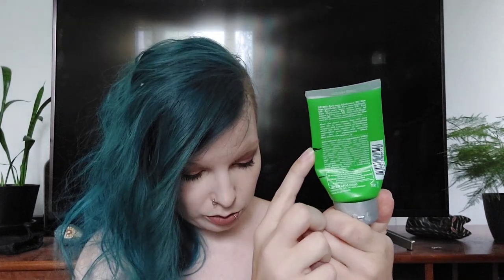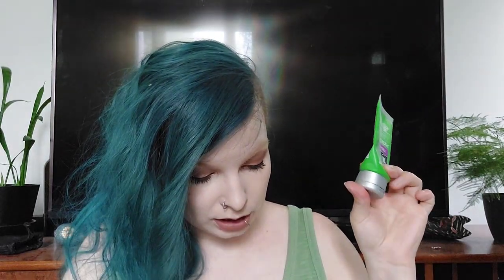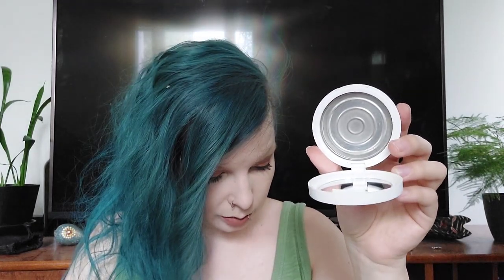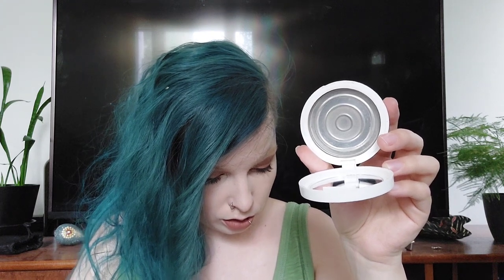Paranormal Pantivity | Update 6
This is my sixth update for the paranormalpantivitypp that runs from september 24, 2022 until september 24, 2023. It’s all about spooky things. 👻

As always, everything is cruelty free without a testing parent company, if not, I'll let you know!